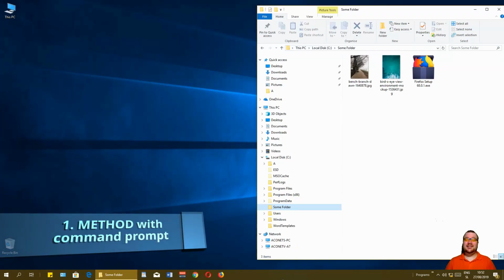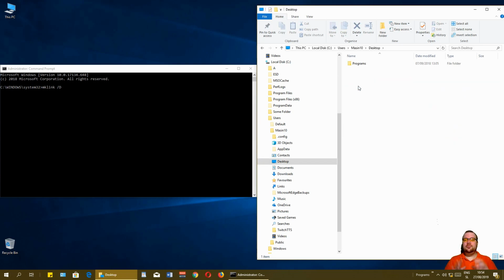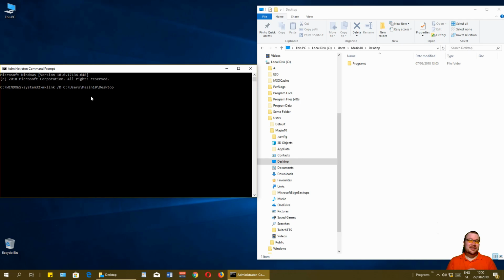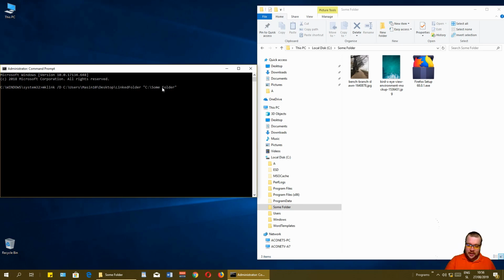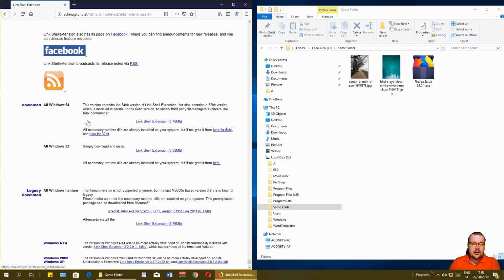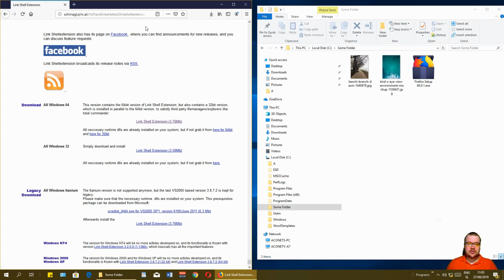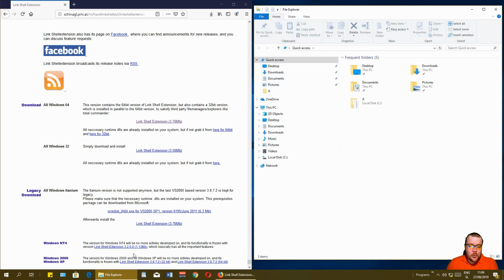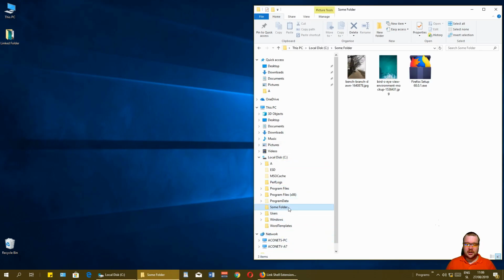How to link folder to another position with symbolic link (Symlink) - 2 methods !!!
Here finally another video :D. So how to appear one folder on two places, and for example program recognizes linked folder as real one? Today I am making symbolic folder link to do just that with 2 methods!

► Tutorial timed parts ◄
02:55 - 1. METHOD with command prompt | mklink /D (first path with link folder name) (destination folder path)
07:20 - 2. METHOD with "Link Shell Extension" - opening program website to download it
└ 09:17 - Open and install the program
└ 10:12 - Creating the link with extension program in File Explorer (Windows Explorer)